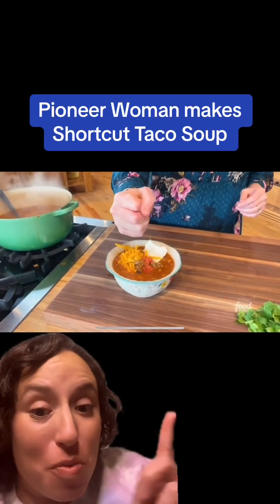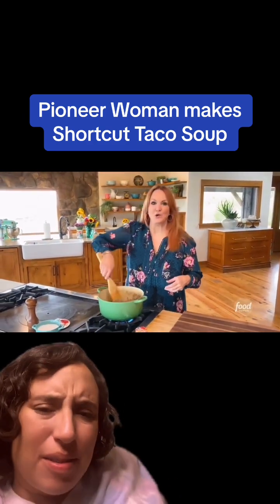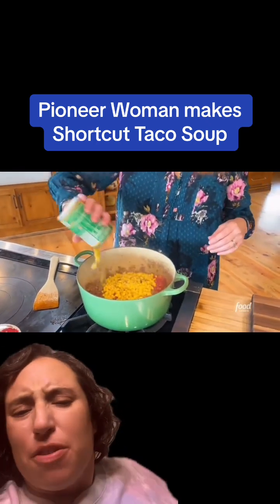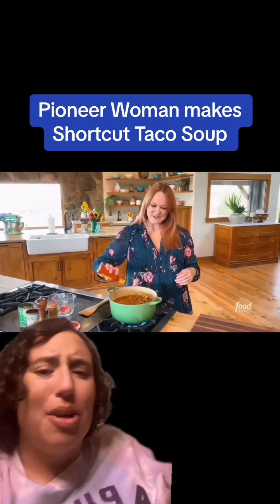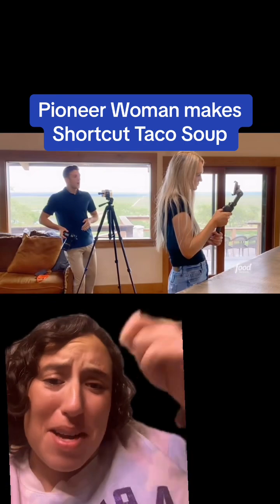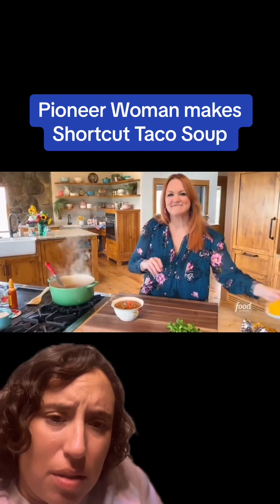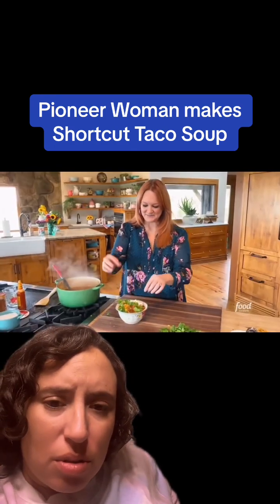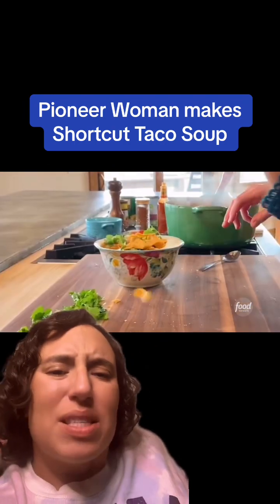Reacting to Pioneer Woman’s Taco Soup￼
Follow @americastia  on TikTok